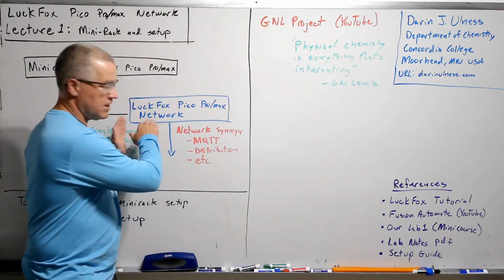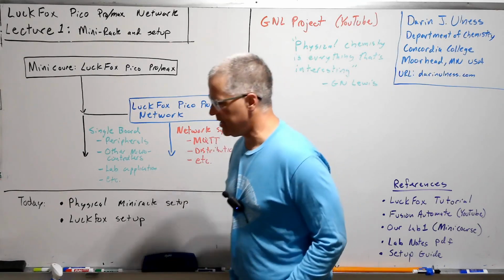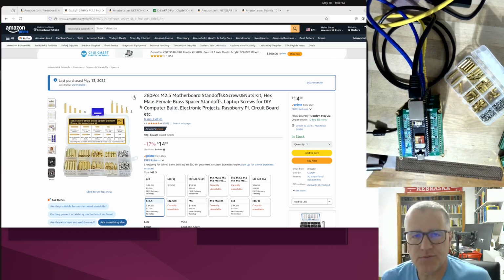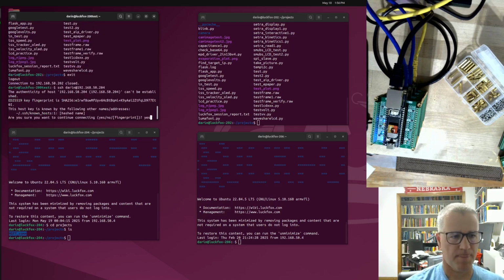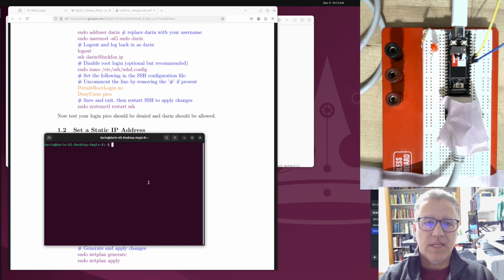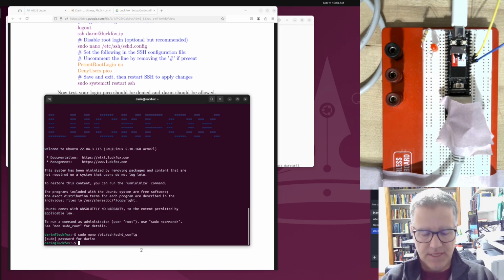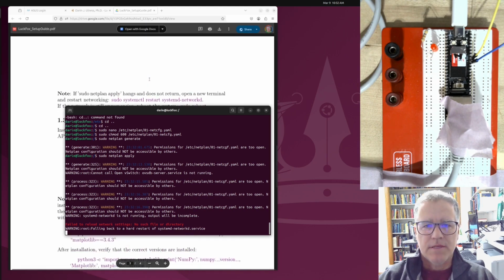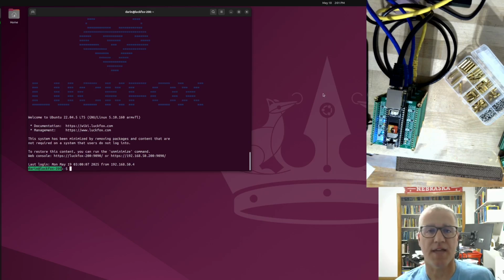Building a LuckFox Pico Pro/Max Microcontroller Rack: Launching a Networked Embedded Systems Lab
In this first video of our new LuckFox Networking Series, we build a compact multi-tiered rack to house and organize a network of LuckFox Pico Pro/Max boards. This physical setup forms the foundation for a distributed embedded lab where cooperative microcontrollers tackle problems through network communication and modular control.

We walk through:
✅ The mechanical build of the stackable rack
✅ Cleanly routing power and serial/GPIO connections
✅ Networking each LuckFox via Ethernet
✅ Flashing the OS and preparing each board for remote SSH access

This video establishes a platform for the upcoming series, which will explore:

    MQTT-based messaging between microcontrollers
    Distributed sensing and actuation
    Parallel computation for embedded data acquisition
    Event-triggered collaboration among nodes

If you're looking to understand how small-scale, Linux-based microcontrollers can work together as a cohesive system, this series is for you.